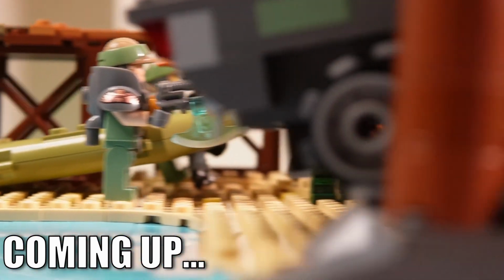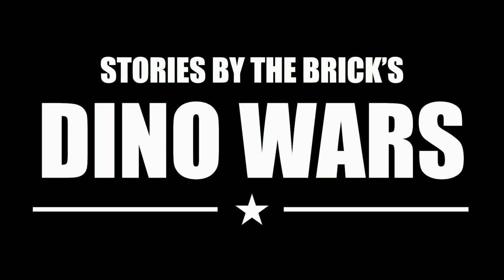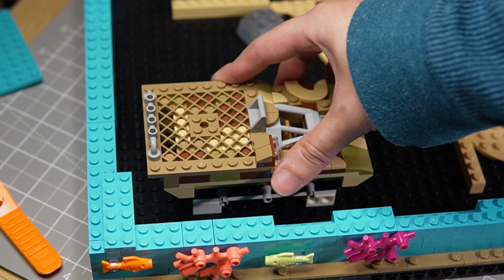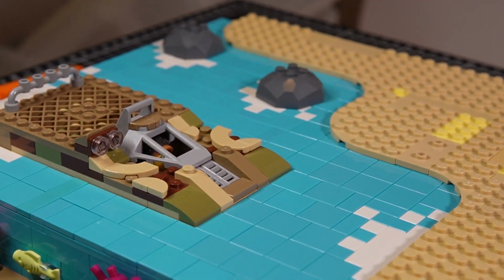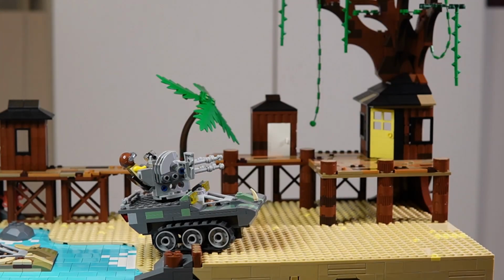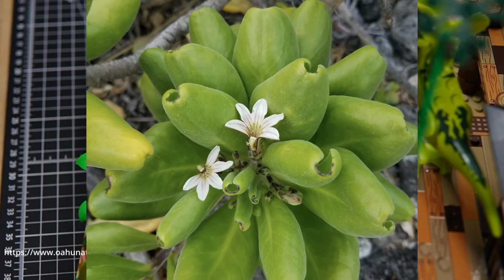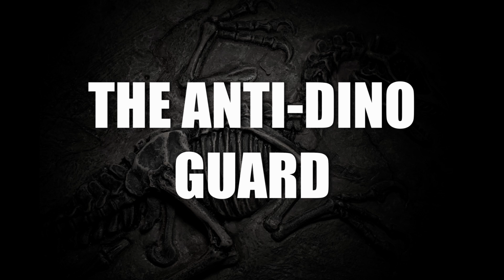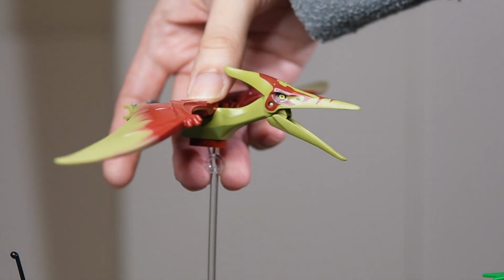Making A Human V. DINO Beach Battle! [Timelapse]